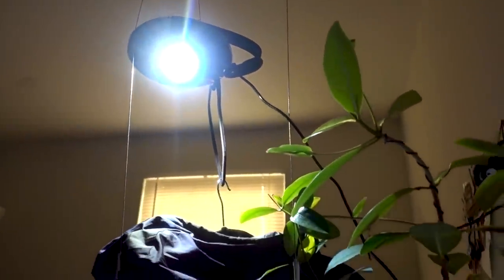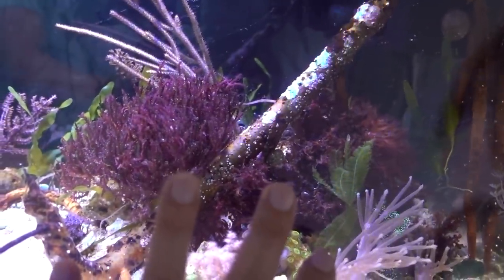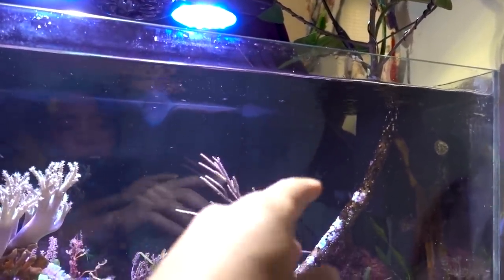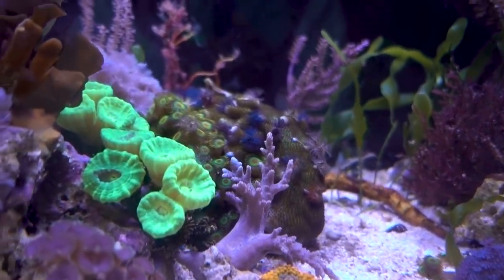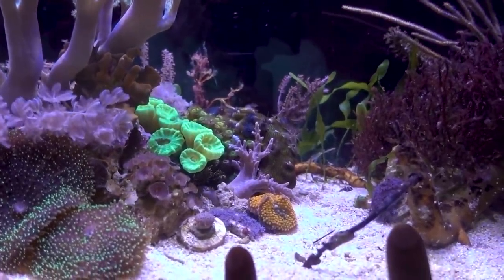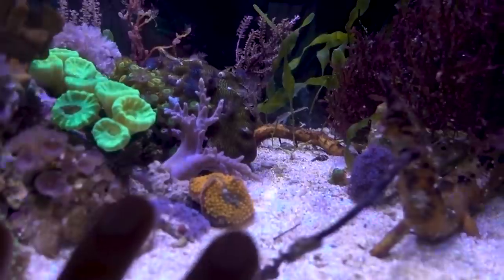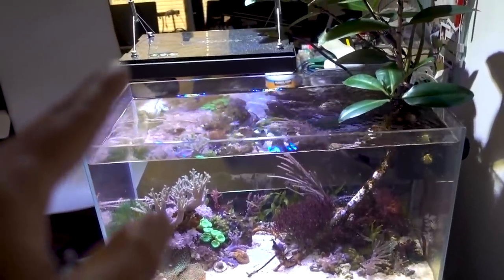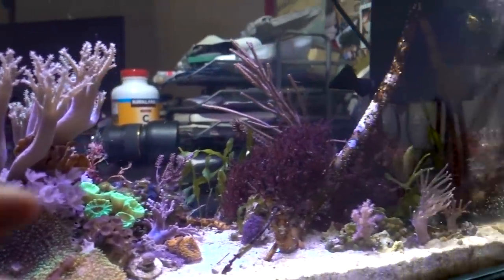🌴 Simple Mangrove Tank - Bad, Good, Future! (17g - 9/27/2020)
This Mangrove + Macro Algae Reef Tank has been a joy to maintain. Unlike corals, macro algae grows much faster which means the tank's aquascape changes from week to week. Come take a look and see how the tank look THIS week!

Chapters:
0:00 Sad news on the BlueBack Blue Eye Dwarf Rainbow Fish
1:25 Macro Algae in the tank
3:18 Corals in the tank
11:08 Updates on the Mangrove
13:37 Overview of Tank & Future Plan